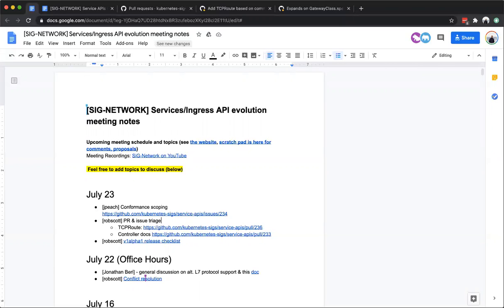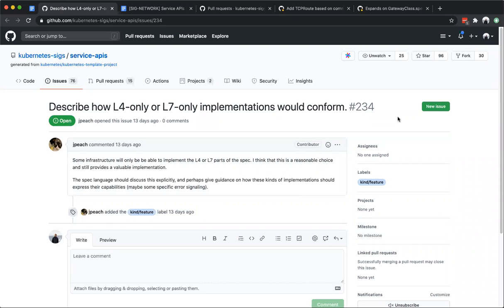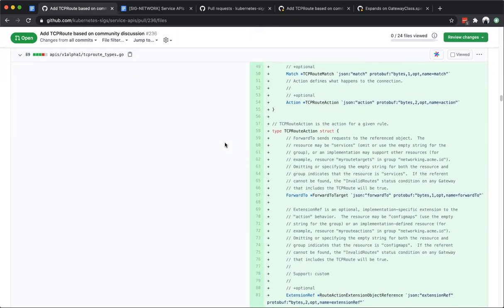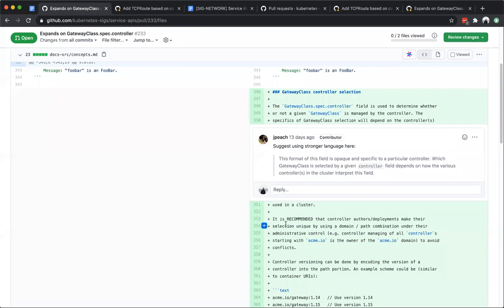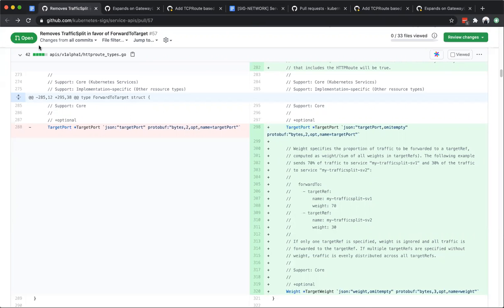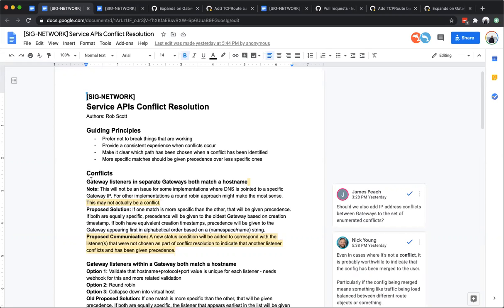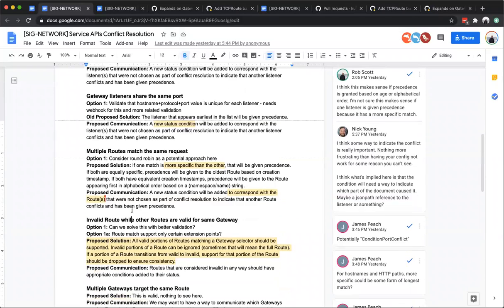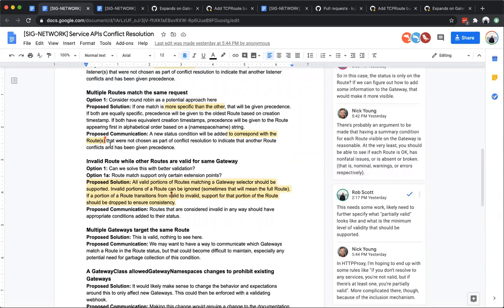Service APIs Meeting (EMEA Friendly Time) 20200723